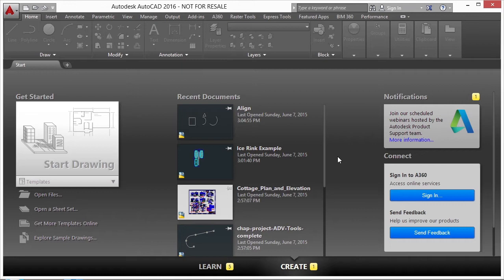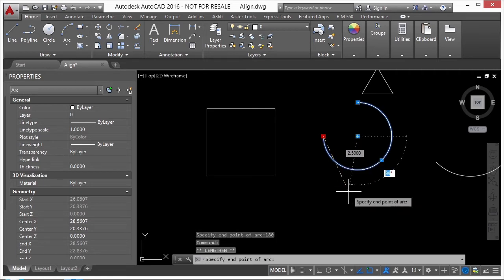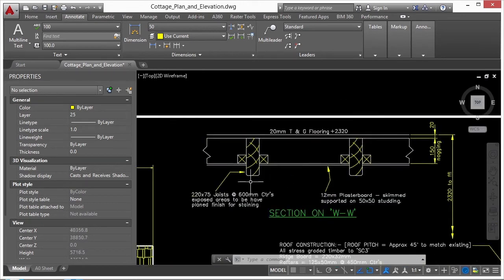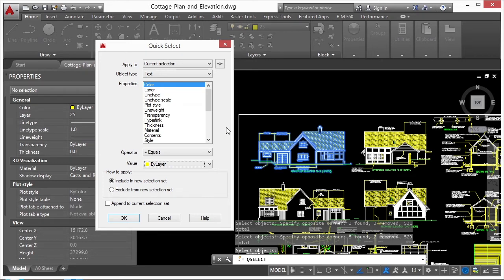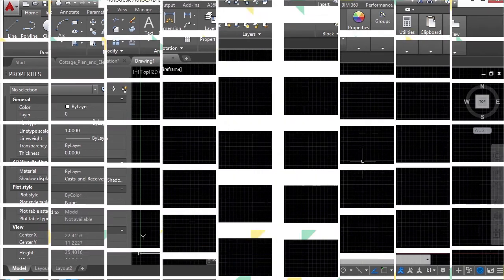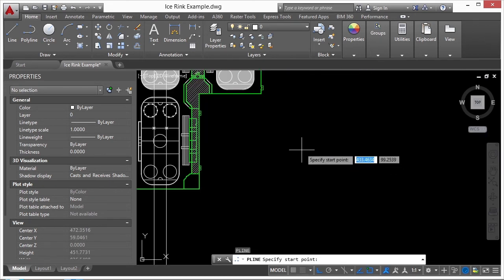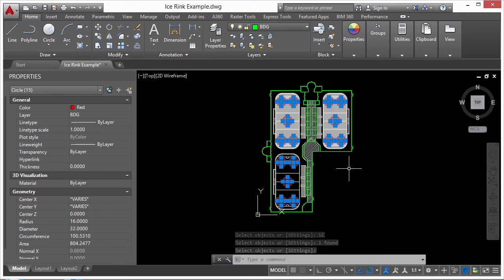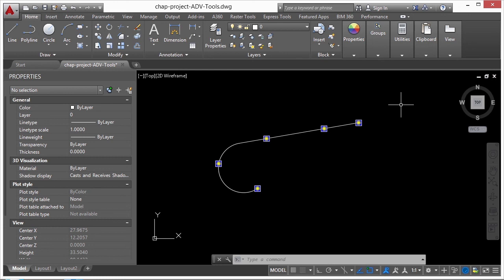AutoCAD 2016 Tutorial - Beyond Basics (Part 3)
Auto CAD 2016 Video Tutorial - Beyond Basics (Part 3)
- Chapter 14: Align And 3D Align  Lining Up Complex Objects)
- Chapter 15: Lengthen  Making Objects Longer
- Chapter 16: Join  Bringing Two Objects Together
- Chapter 17: Revision Cloud  Showing Others Where Your Drawing Change
- Chapter 18: Quick Select  Quickly Apply Selection Filters
- Chapter 19: Filters  Create And Save Filter Lists For Your Selection
- Chapter 20: Rename Tool  A Block By Any Other Name, Is Still A Block
- Chapter 21: Divide  Measure
- Chapter 22: Quick Calculator
- Chapter 23: Select Similar  Pick It Once
- Chapter 24: Add Selected  Why Start A Command When You Do Not Have To
- Chapter 25: Chapter Project